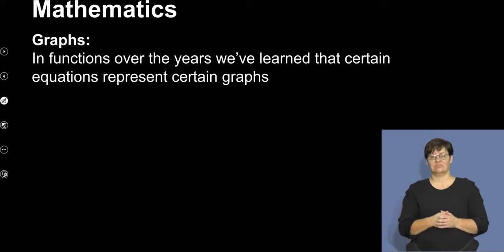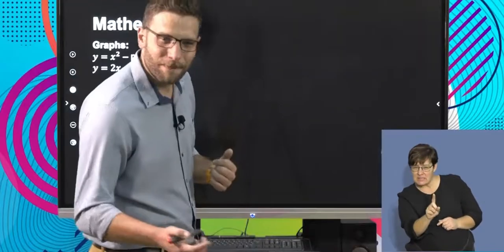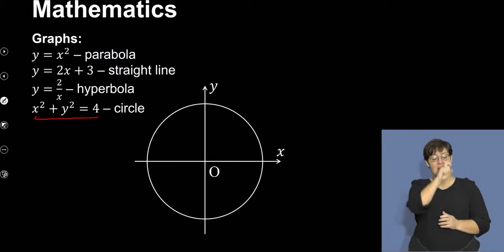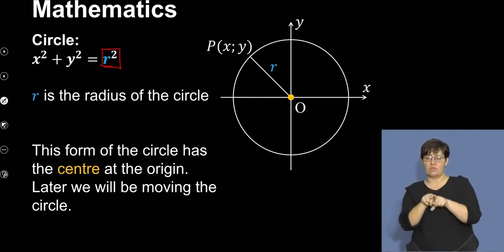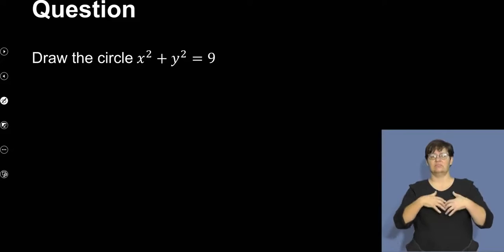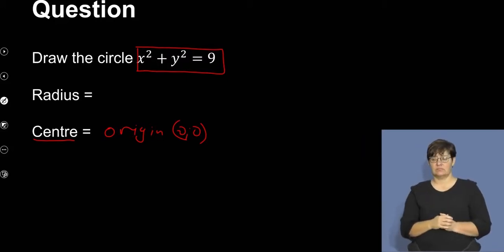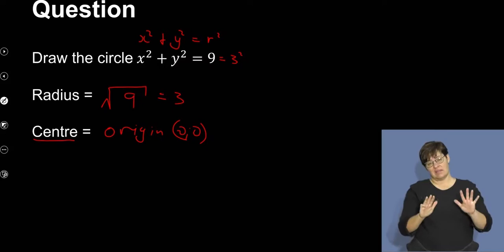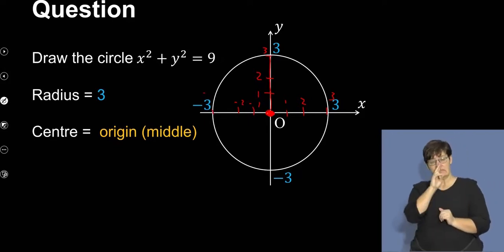Maths Grd 12 Circles S1